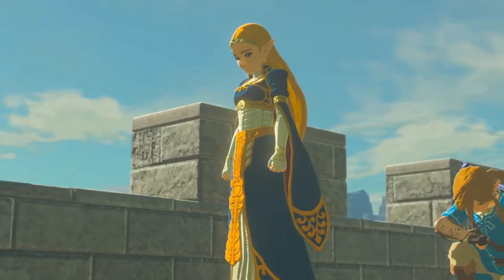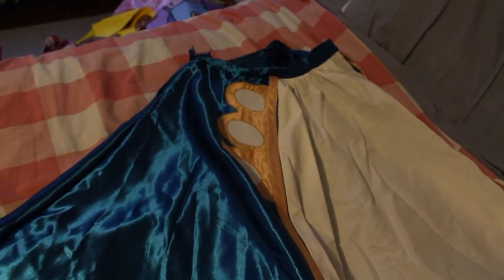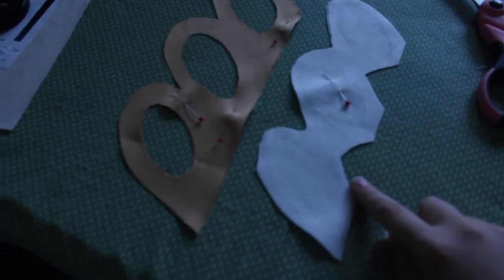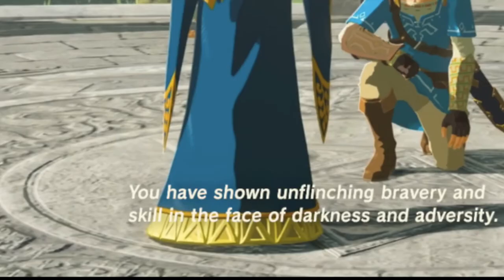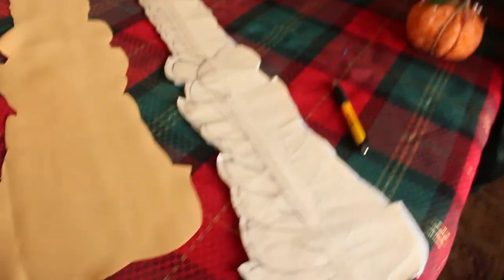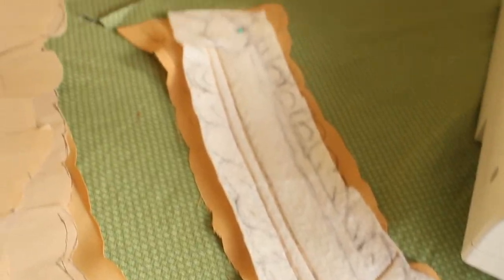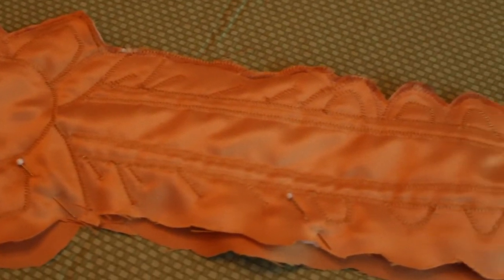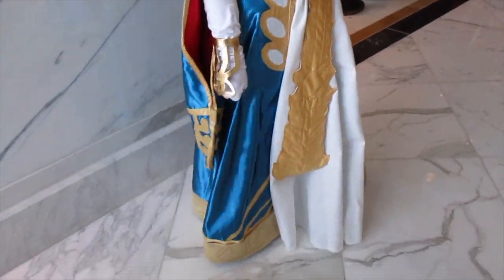BOTW Zelda Tutorial part 3: Skirt & Belt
Hello everyone!! We finally made it to the end of my Zelda biuld from Breath of the Wild, thank you so much for watching and stay tuned for other cosplay worklogs coming up in the next few months!
Please check out the previous videos in this Zelda series and my other cosplay worklogs in my Cosplay Playlist!

Hi I'm Nina, I make cosplay and wear Lolita.

New videos weekly (if I'm lucky)
Intro song custom from Psychic Agency